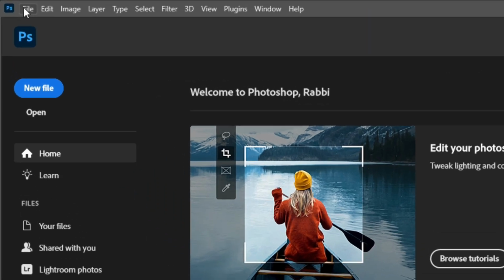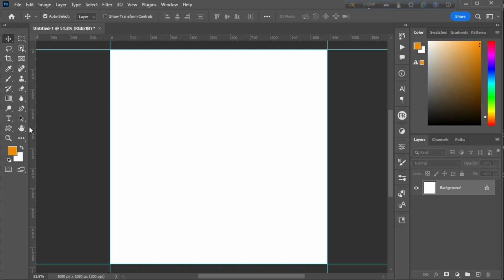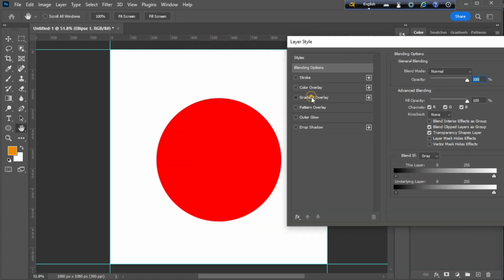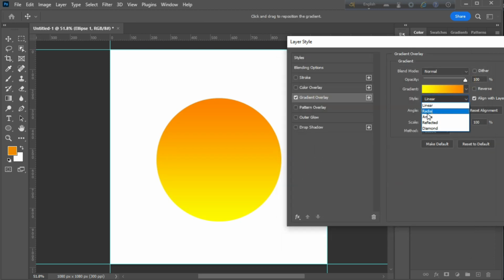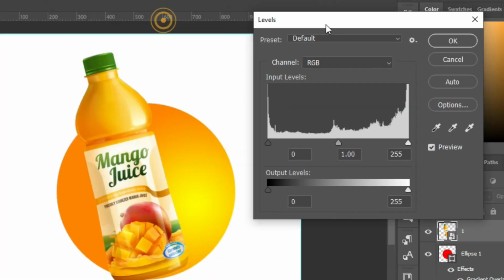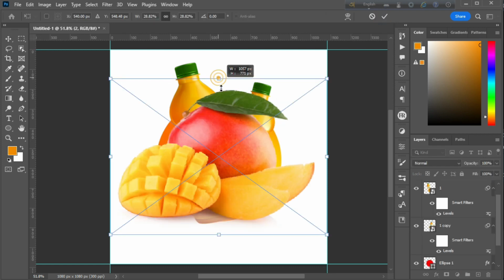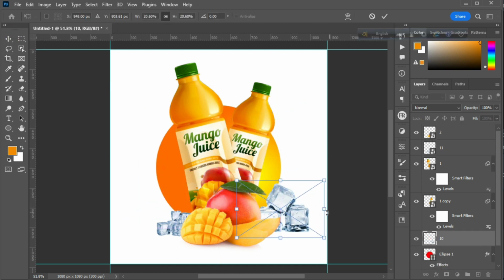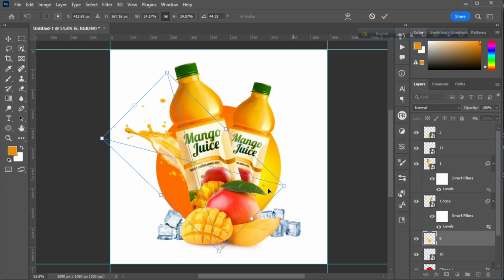Product Manipulation | Social Media Banner Design | Photoshop Tutorial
In this simple Product Manipulation Social Media Banner Design Photoshop Tutorial I will guide you on designing an eye-catching social media banner through manipulation in under 10 minutes. If you are a Photoshop beginner or just starting graphic design if you watch till the end you can create social media creative banner designs easily.

🛠️ Tools Used:
Adobe Photoshop 2022
Filmora x
Audacity

📌 Timestamps:

00:24 Introduction
01:23 Products Manipulation Basics
03:39 Designing the Perfect Social Media Post
05:15 Tips for Maximum Engagement
06:23 Final Touches and Export